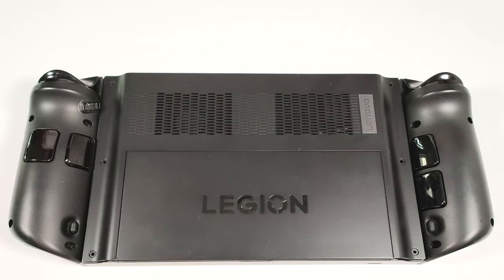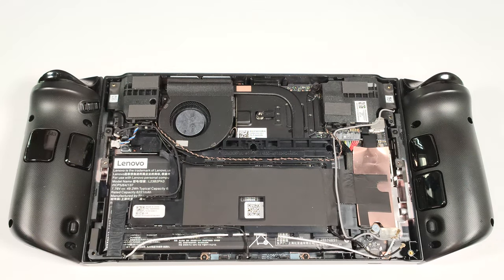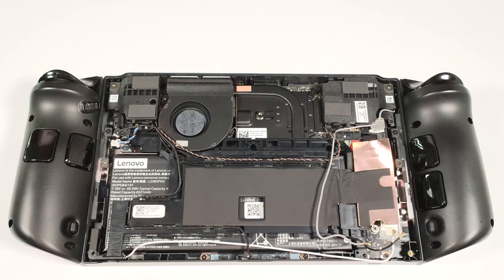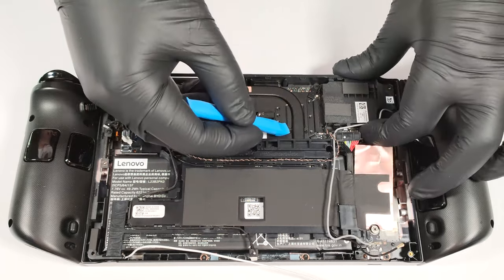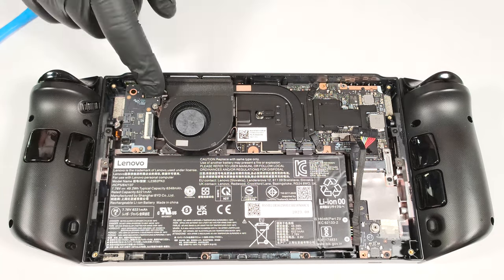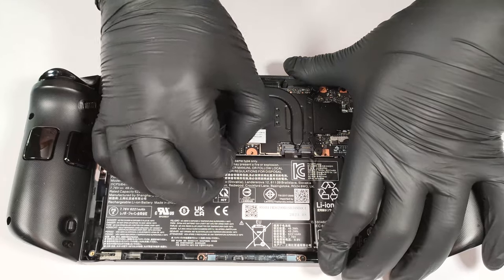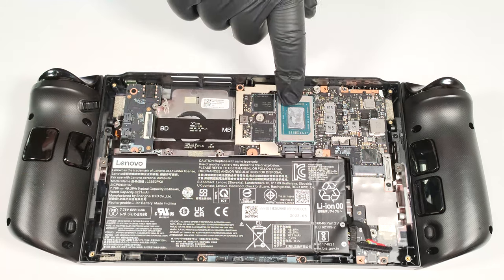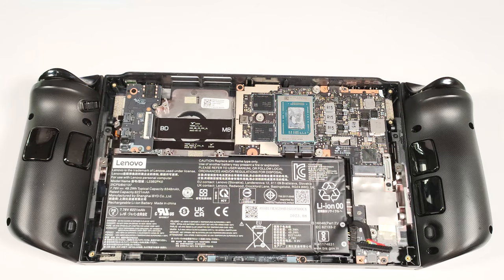🛠️ How to open Lenovo Legion Go - disassembly and upgrade options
✅  LaptopMedia.com